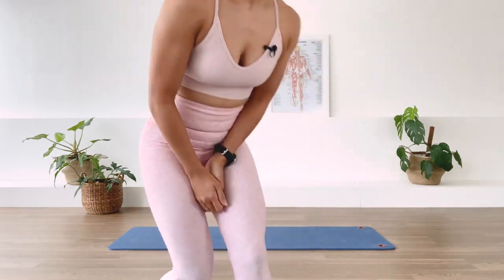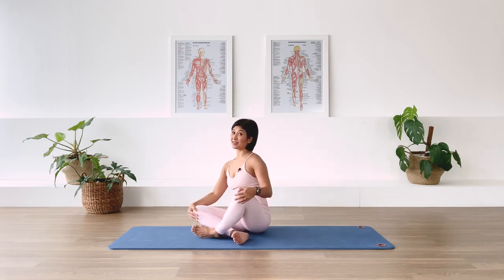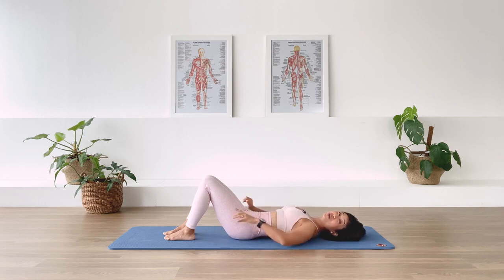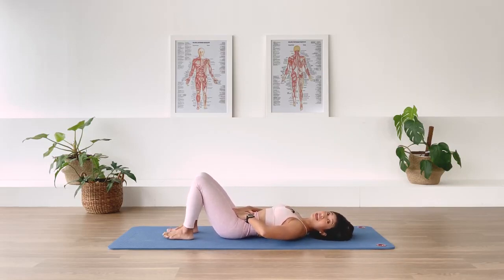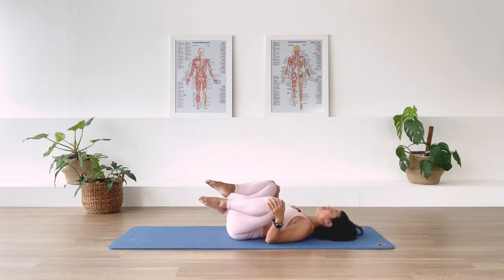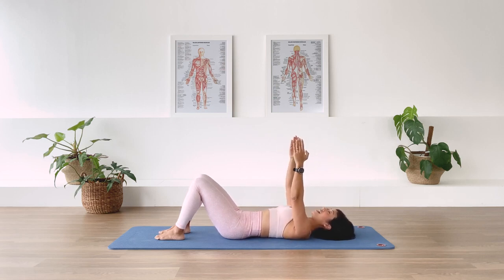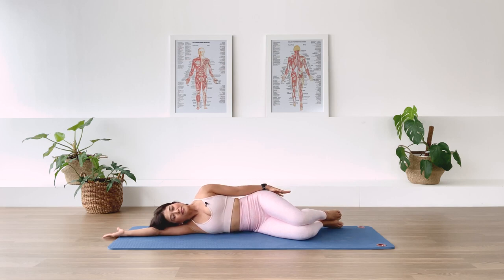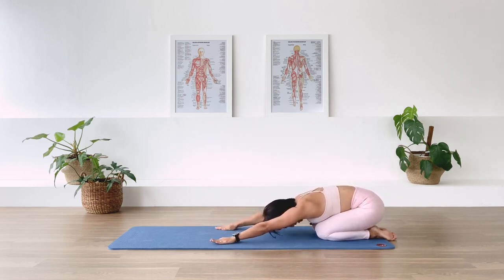20 min PrePilates Exercises 1 _ Beginner Workout